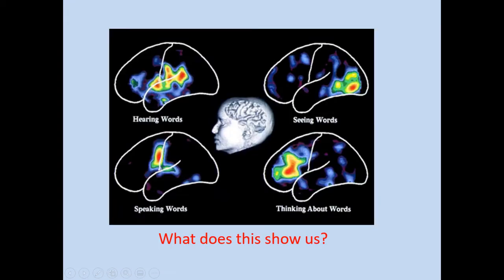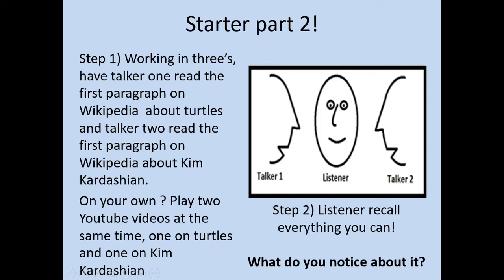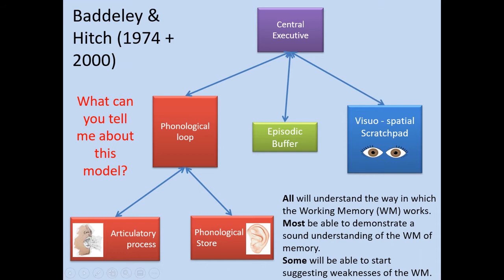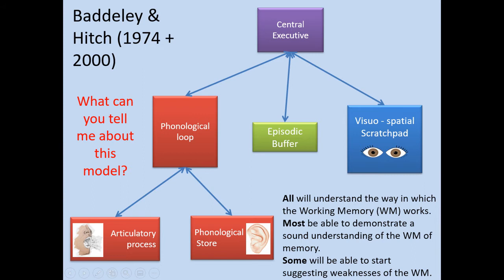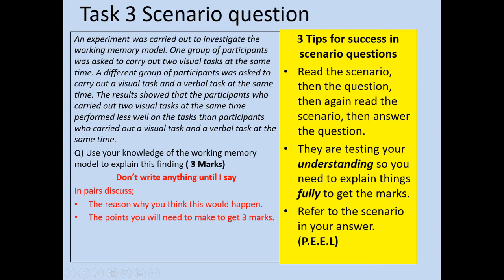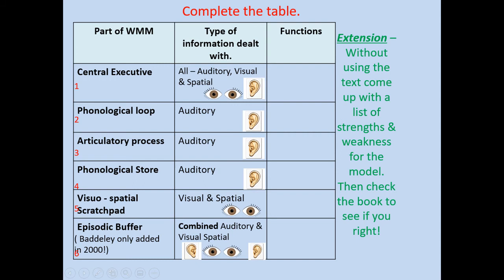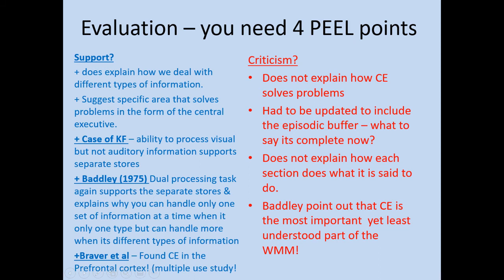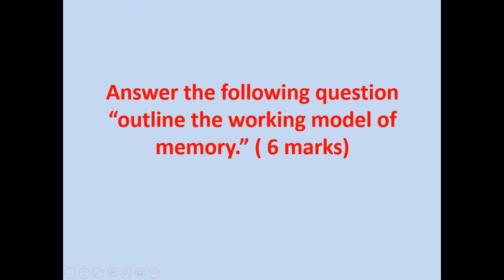Memory lesson 5 - the working memory model